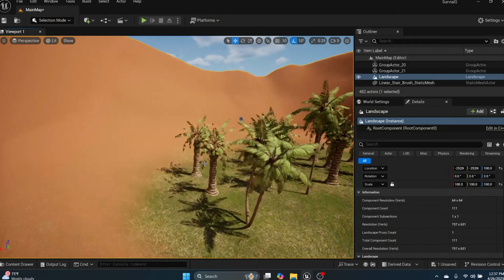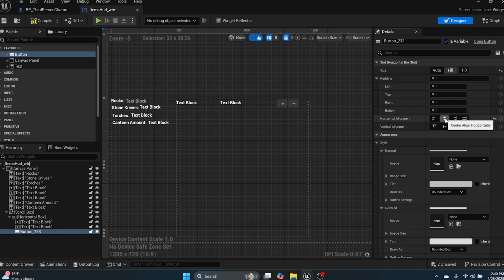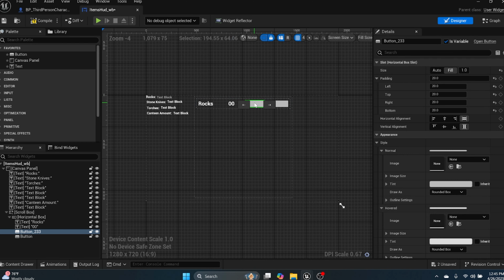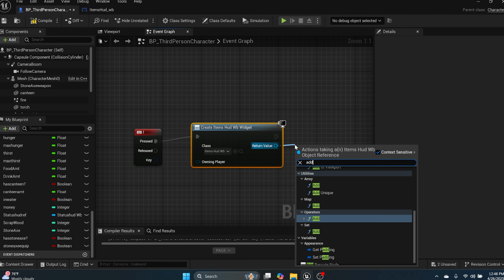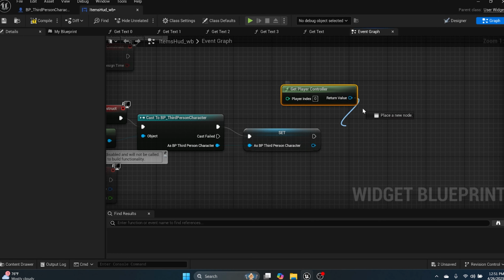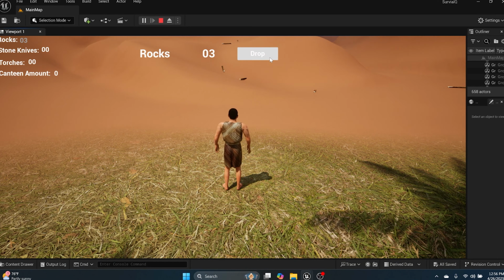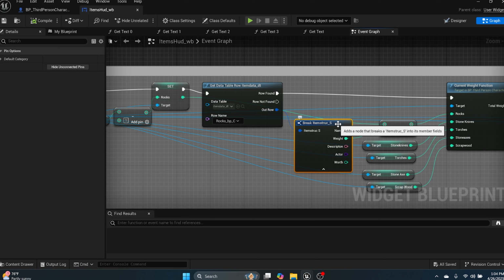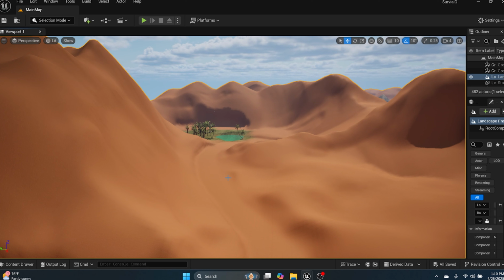UE5 Survival Game Series Part 31: Setting Up The Inventory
In this episode we learn how to set up a basic inventory system that works with the rest of the systems we've set up so far. In the next episode we will acquire more items and add to our crafting and item menus!